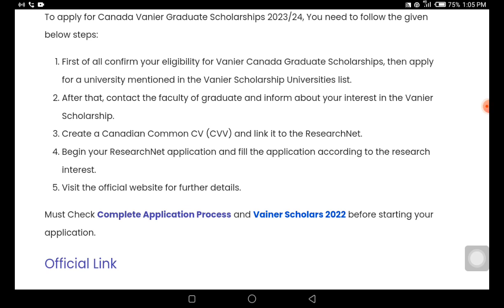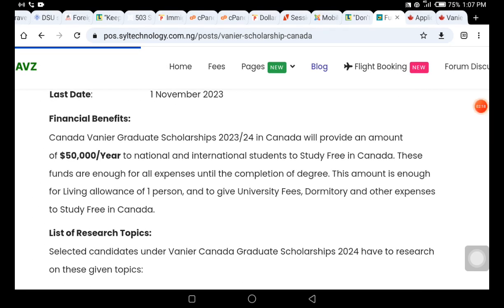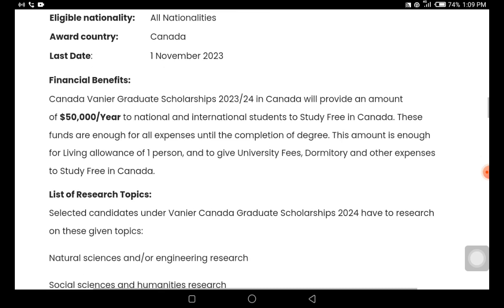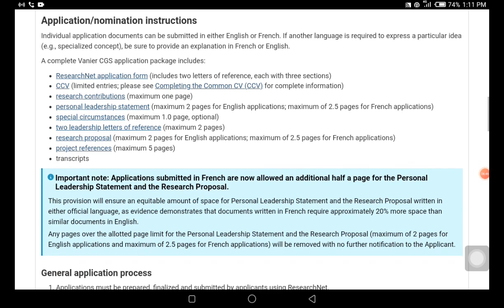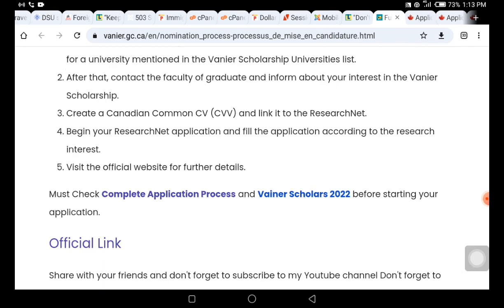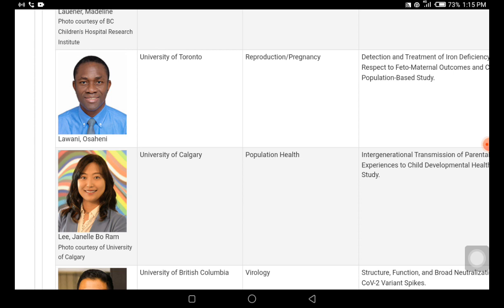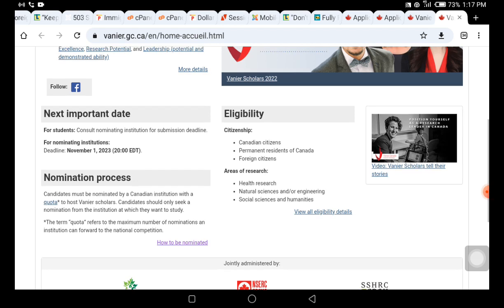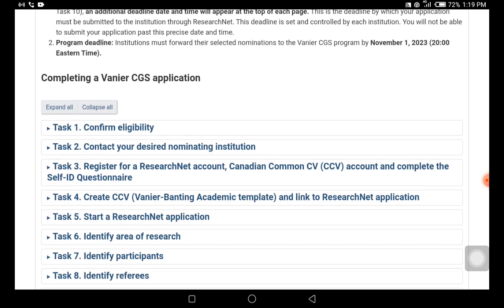Study In Canada For Free | Government Fully Funded Scholarship | How To Apply | Accommodation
scholarship
usa immigration
iwu usa
scholarship for
usa immigration
indiana
move to usa for free
tech university
scholarship
study in usa
international students
usa immigration
indiana university
iwu university
iwu admission
study abroad